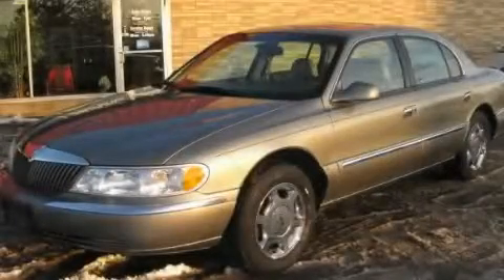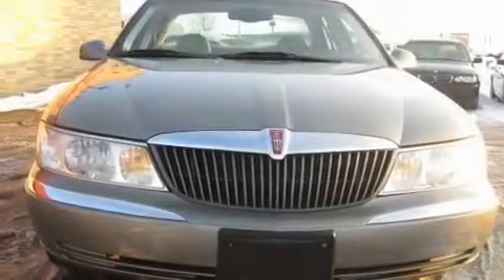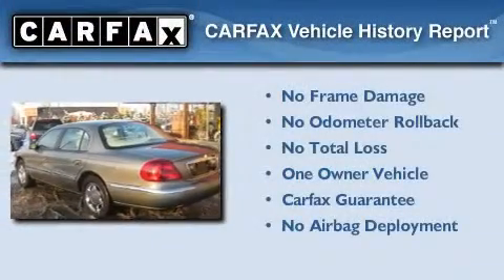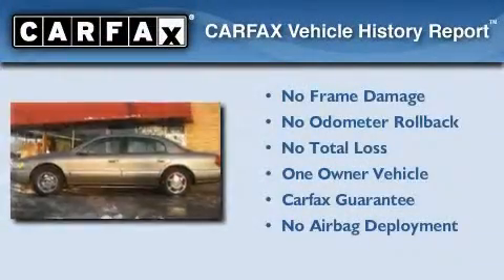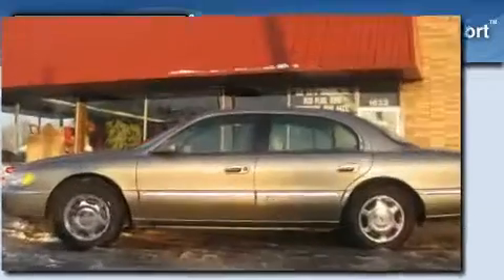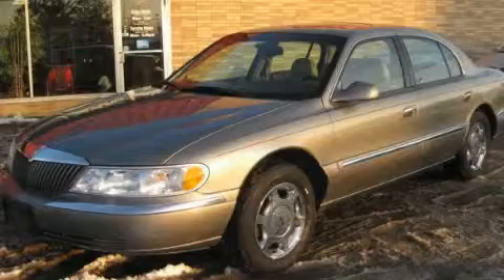2000 Lincoln Continental Cleveland OH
We are proud to present this 2000 Lincoln Continental.

 Year: 2000
 Make: Lincoln
 Model: Continental
 Engine: 4.6L 8-Cylinder
 Trans.: automatic
 Exterior: Lt Parchment Gold Metallic
 Miles: 96,797
 Interior: Light Parchment

 2000 Lincoln Continental Brunswick OH